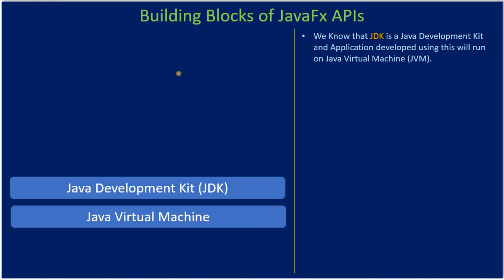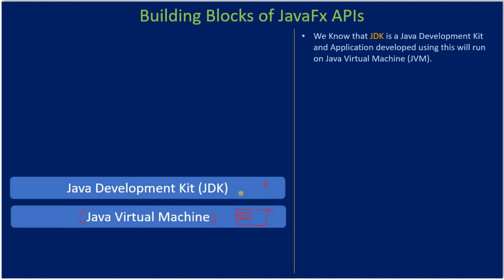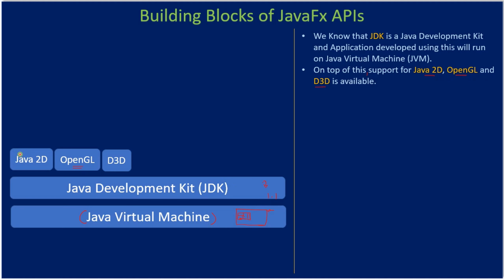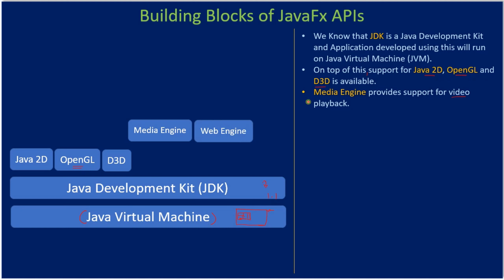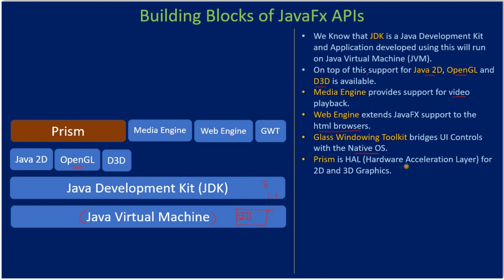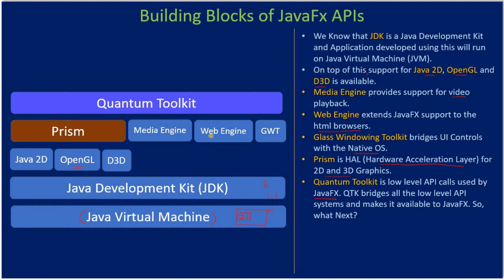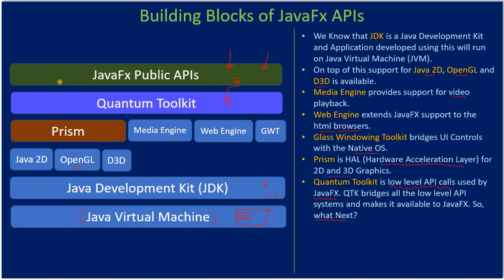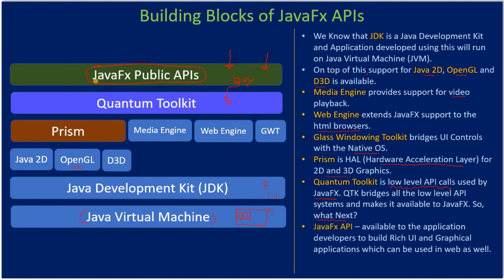JavaFX 2D | Part 3 - JavaFx Building Blocks | Java FX 2D Tutorials #003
In this JavaFx 2D Tutorial, we will learn building blocks of JavaFx. This architecture diagram makes you understand what are all functionalities Javafx offers.